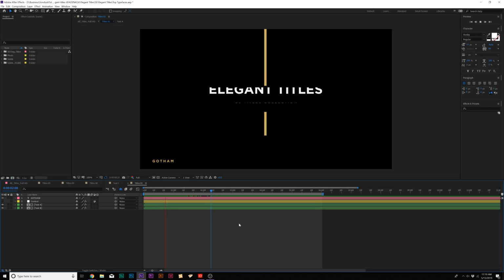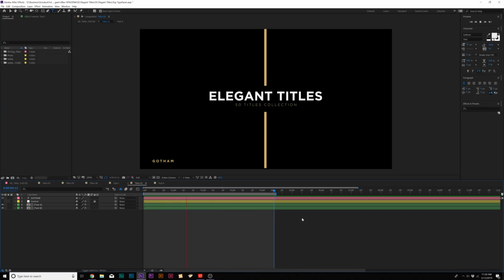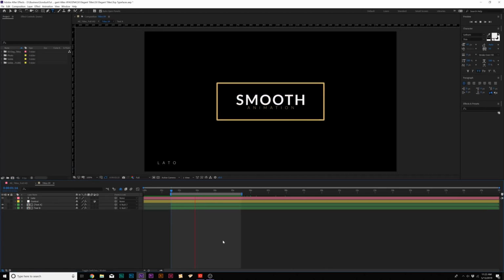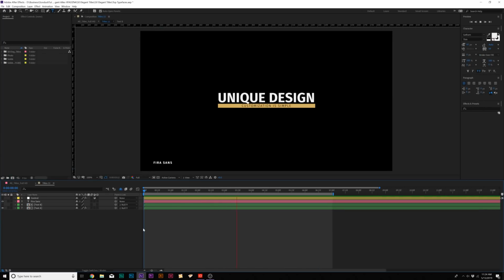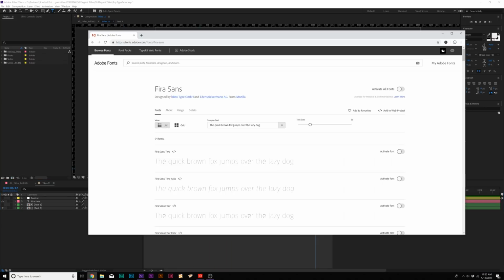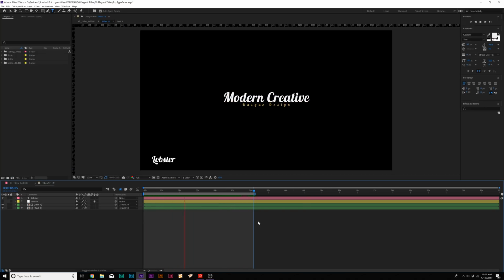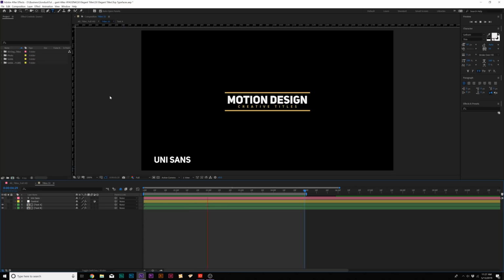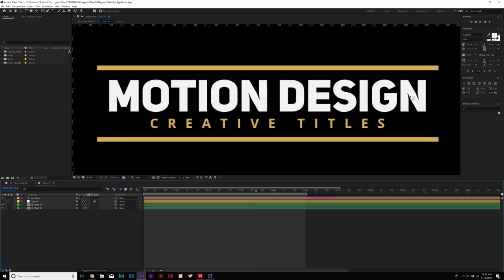My Top 10 Best Fonts/Typefaces For Graphic and Motion Design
Envato Elements - Here are my top 10 typefaces for Graphic and Motion Design. Most of the fonts in this video are in the Adobe Typekit, which you can easily sync to any Adobe App. There is no particular order, just take a look at what Typefaces may be best for you!

► Save hours of time and money with Envato Elements! Download unlimtied music, stock footage, After Effects templates, graphic design assets and so much more!

► Music From AudioJungle!